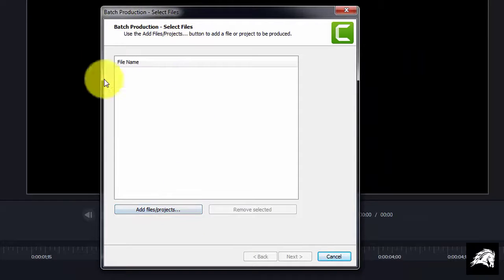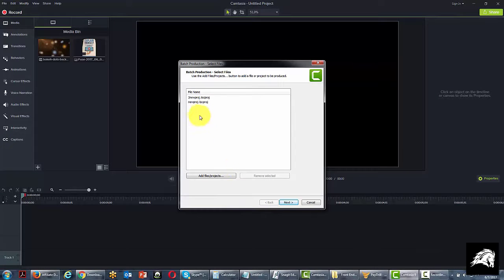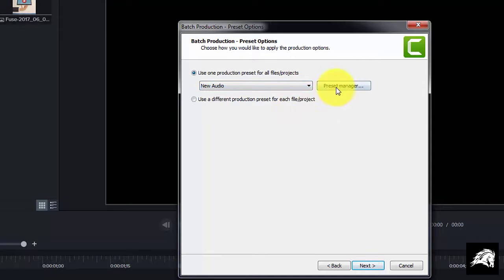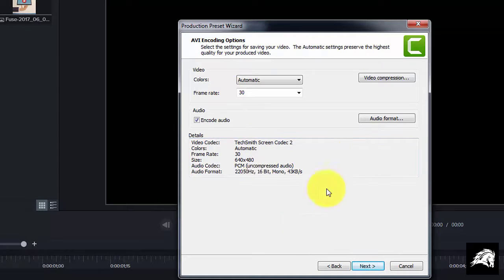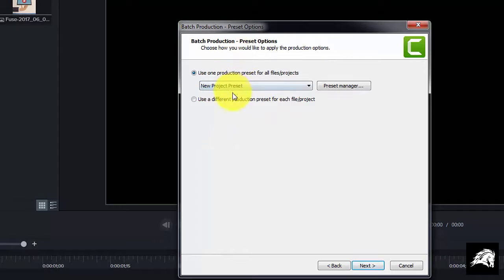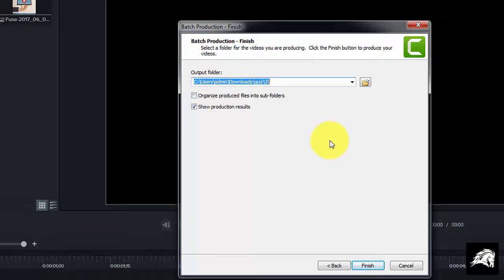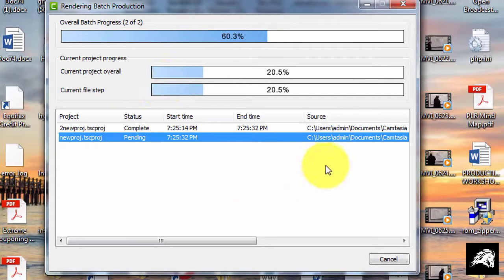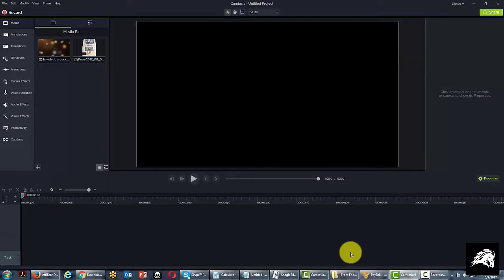File Menu Batch Production